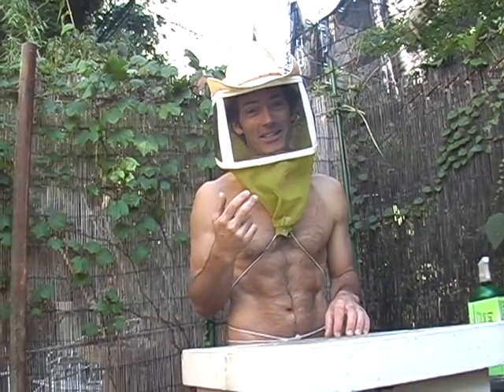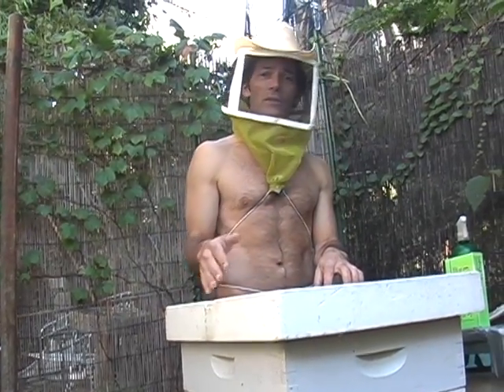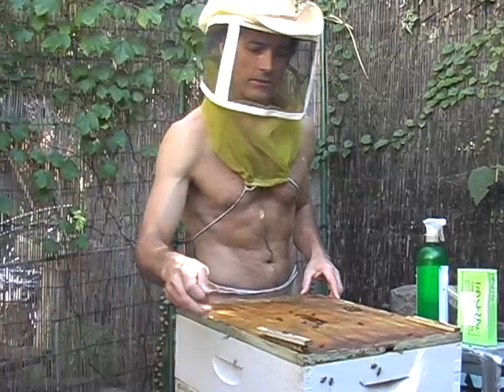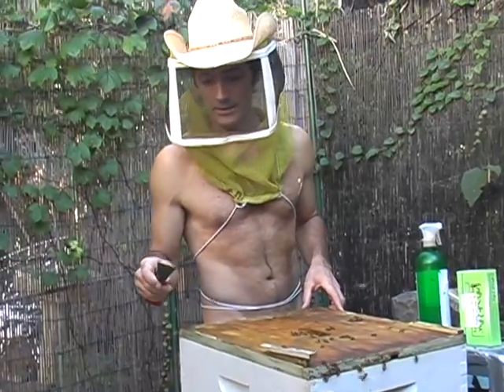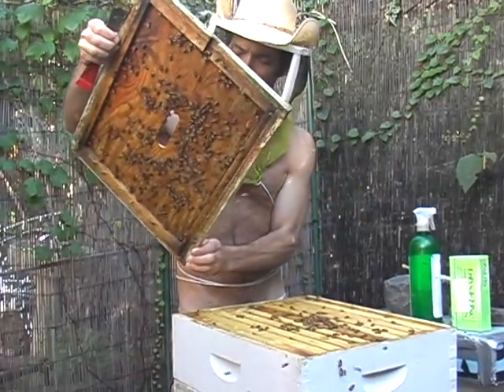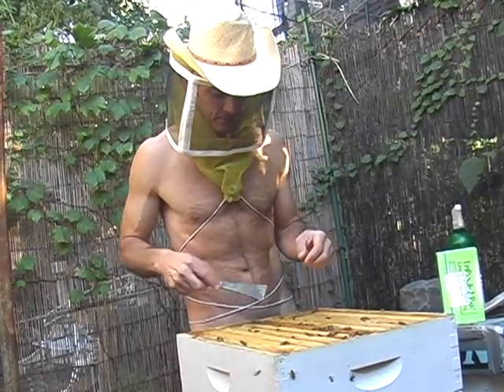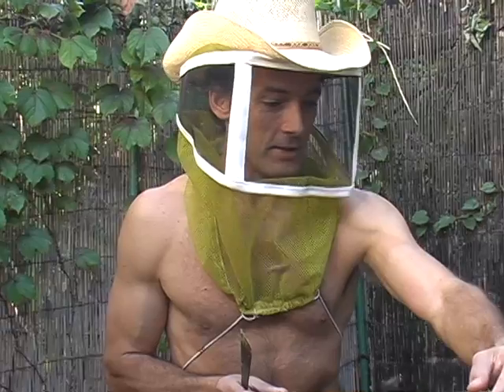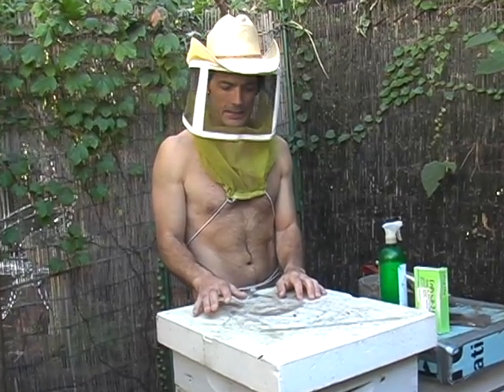Naked Beekeeper.dv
A Brooklyn Beekeeper demonstrates, and practices 'safe' beekeeping!
Check out the mite on the bee!